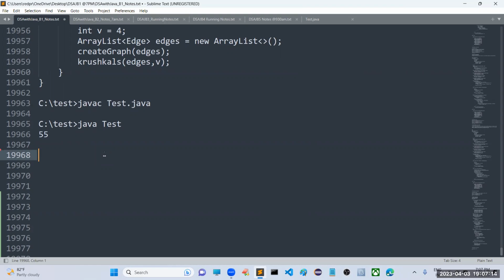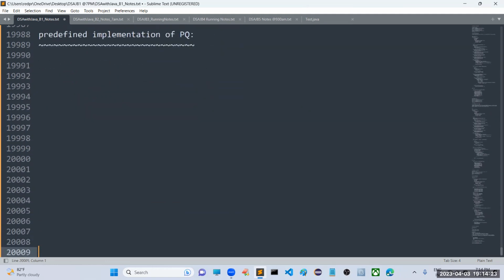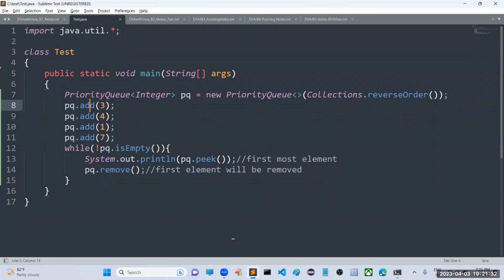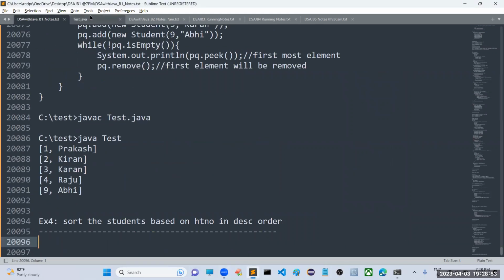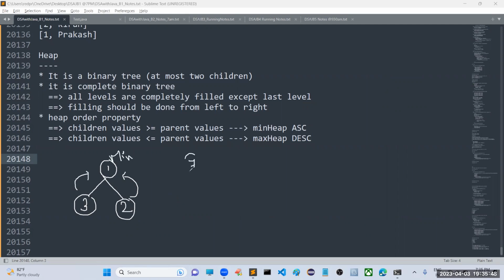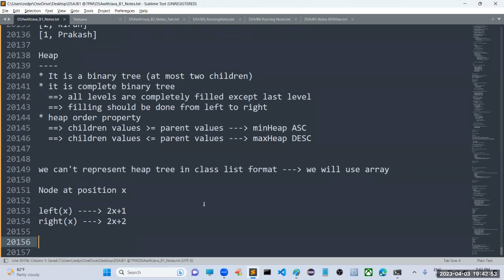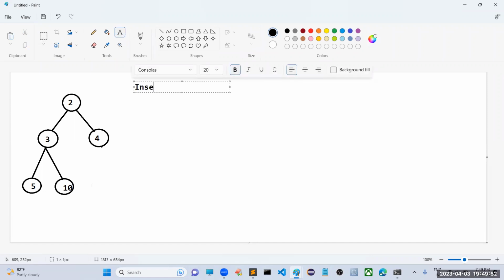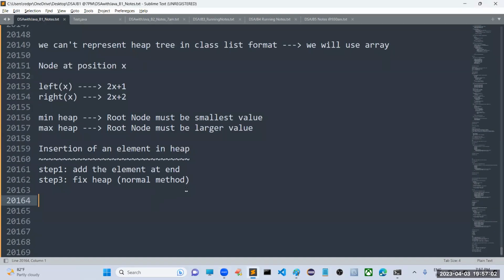Session 103 PRIORITY QUEUES 2 mp4 Team SPY